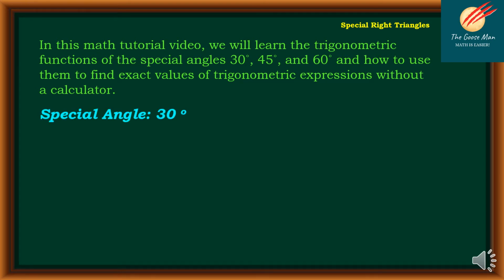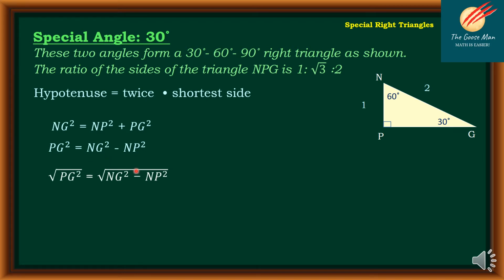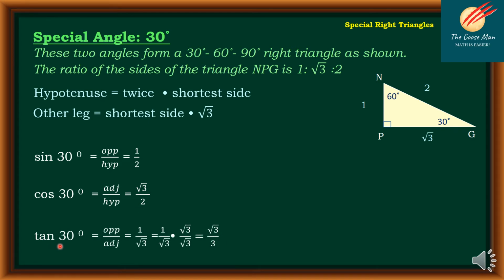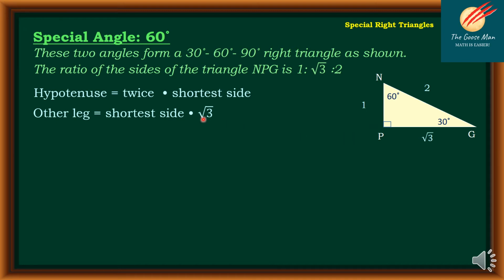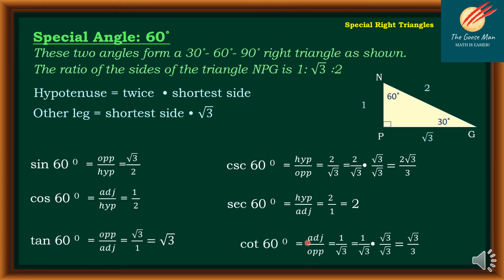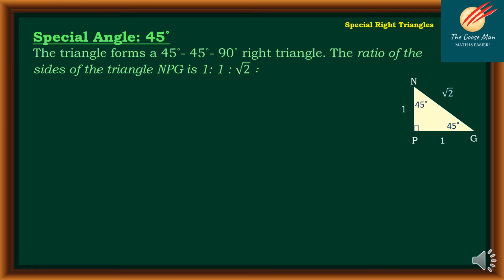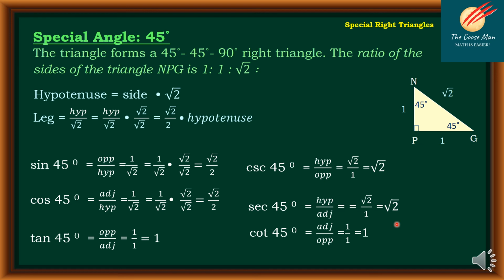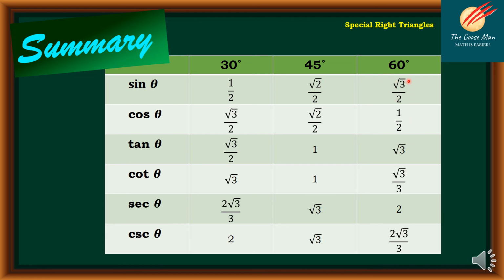Trigonometric Ratios of Special Triangles Made Easy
In this math tutorial video, we will learn the trigonometric functions of the special angles 30˚, 45˚, and 60˚ and how to use them to find exact values of trigonometric expressions without a calculator.
Special Angle: 30 o
It forms a 30˚-60˚-90˚ right triangle.
Special Angle: 60 o
Special Angle: 45 o
The triangle forms a 45˚- 45˚- 90˚ right triangle
Special Angle: 30˚
These two angles form a 30˚- 60˚- 90˚ right triangle as shown. The ratio of the sides of the triangle NPG is 1: √3 ∶2
Hypotenuse = twice  • shortest side
Other leg = shortest side • √3
Special Angle: 60˚
Special Angle: 45˚
The triangle forms a 45˚- 45˚- 90˚ right triangle. The ratio of the sides of the triangle NPG is 1: 1 : √2
Hypotenuse = side  • √2
Leg = ℎ𝑦𝑝/(√2 " " ) = ℎ𝑦𝑝/(√2 " " ) • √2/(√2 " " ) = √2/2" " •ℎ𝑦𝑝𝑜𝑡𝑒𝑛𝑢𝑠𝑒